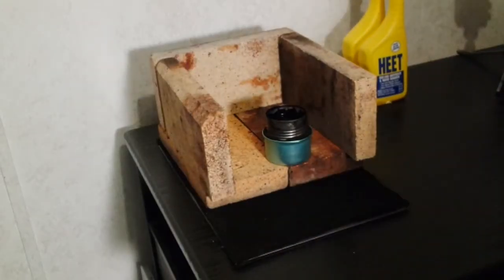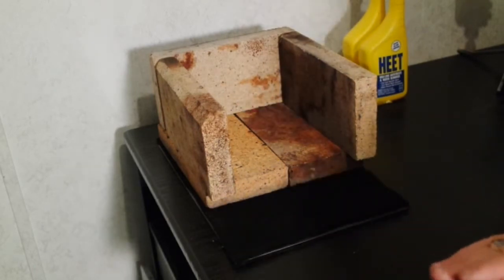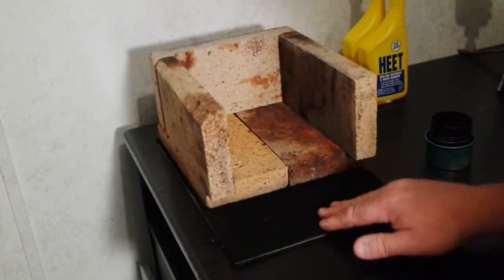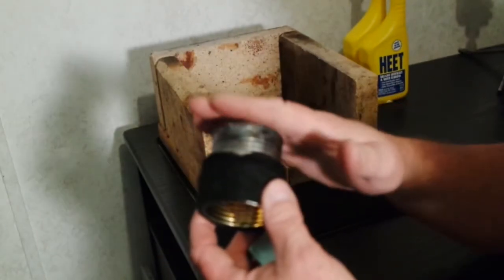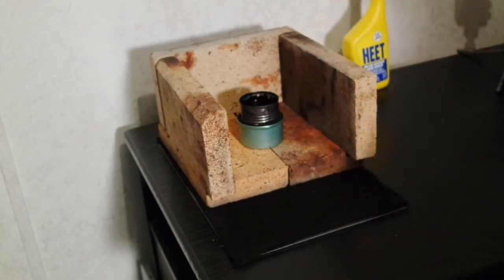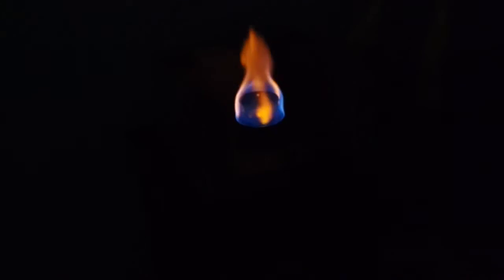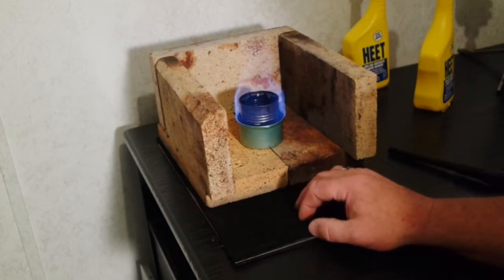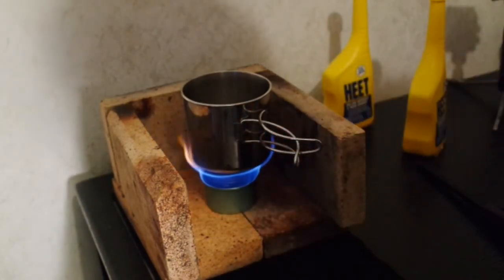Stove and inside test pit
Me building a back packing stove and Building a inside test pit